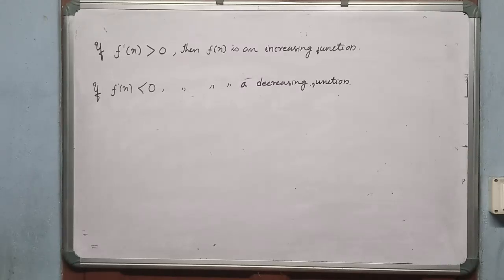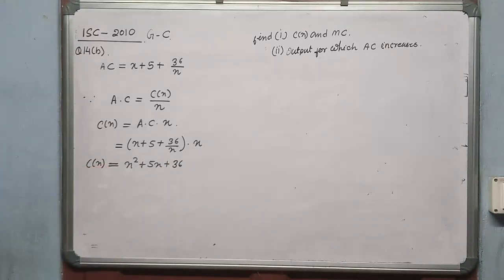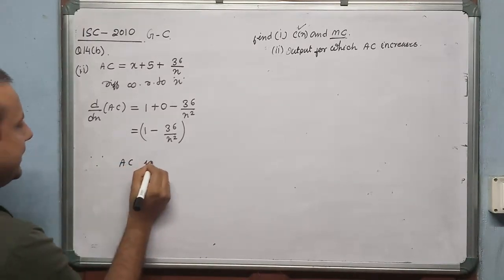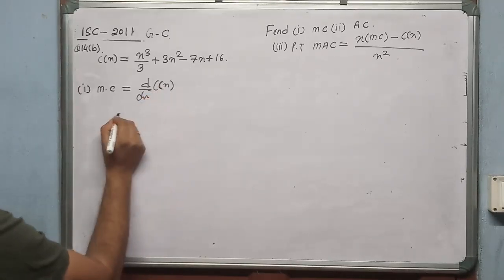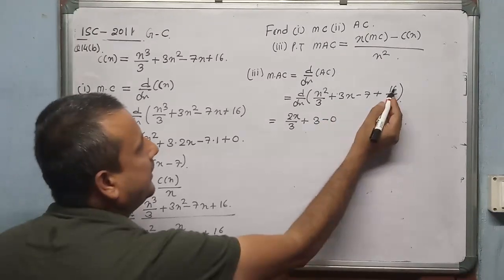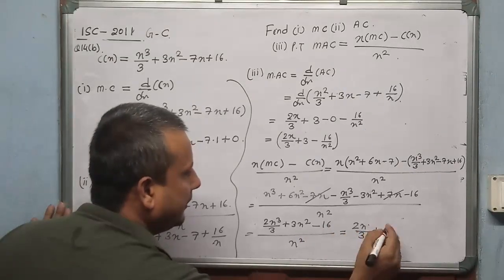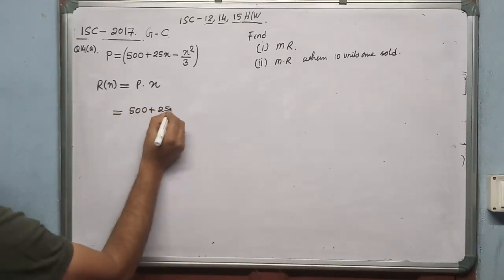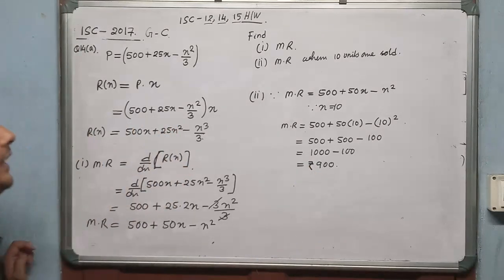class xii Mathematics G-C (Application of Derivatives increasing and decreasing function)